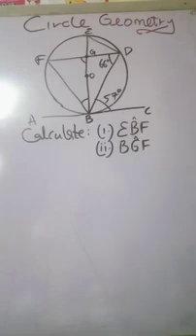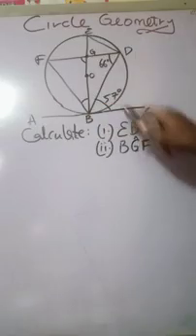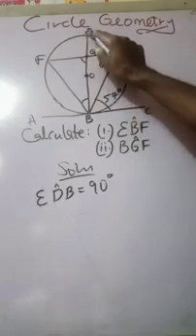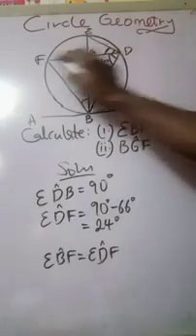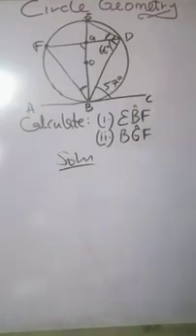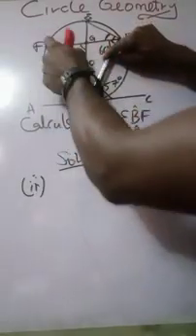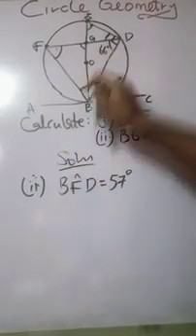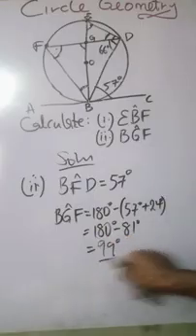The ULTIMATE Circle Geometry Challenge 3 Theorems, 1 Solution